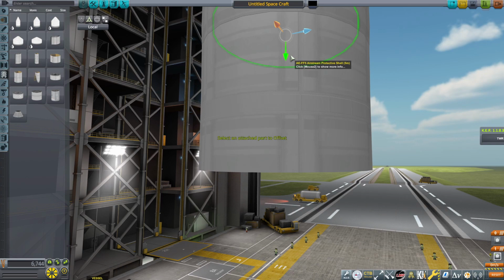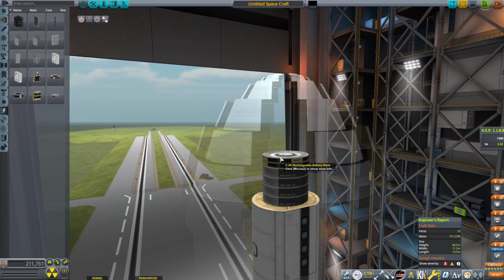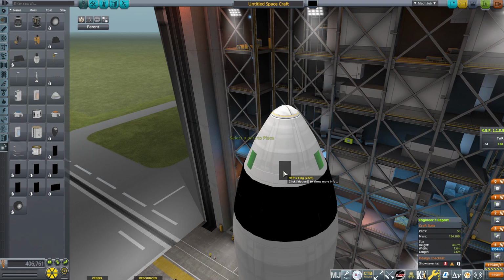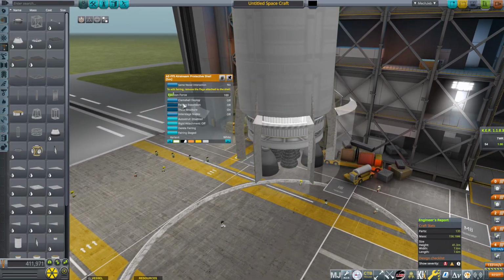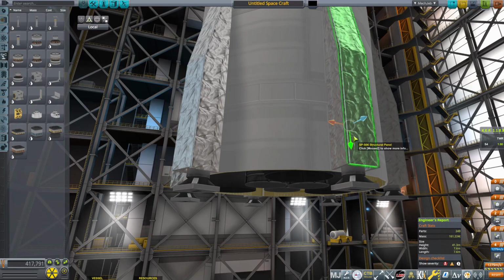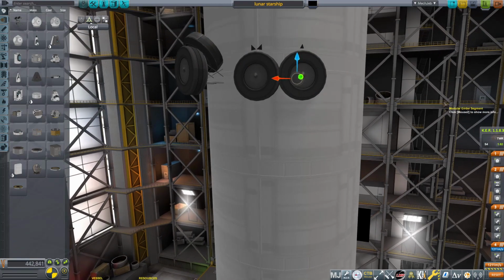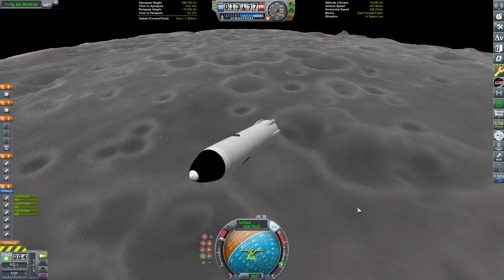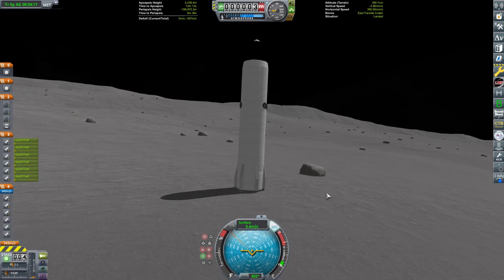How To Build A LUNAR STARSHIP In Kerbal Space Program!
hope you find the tutorial helpful!